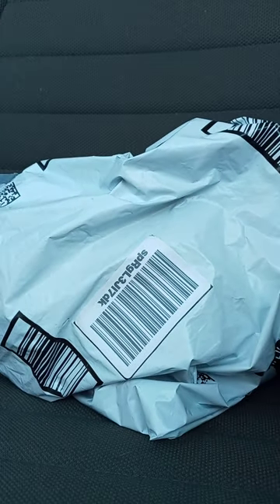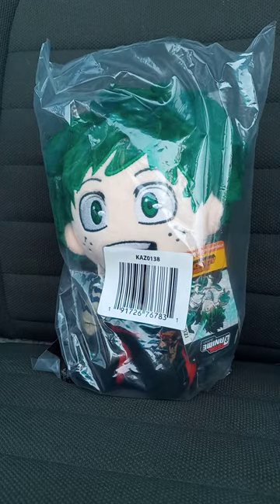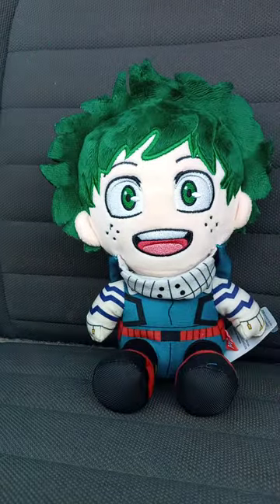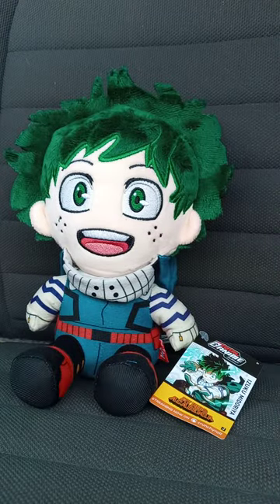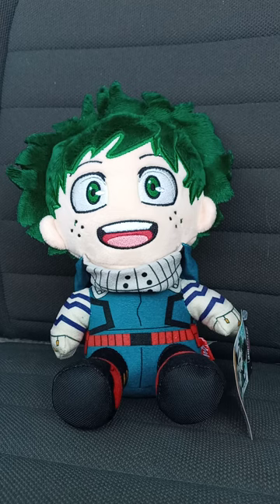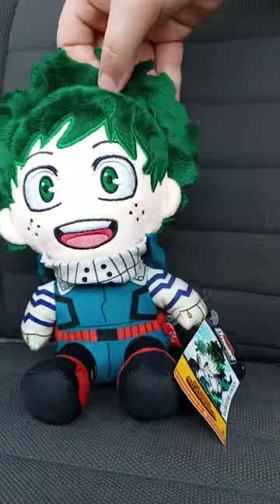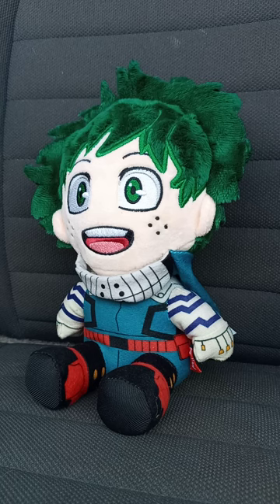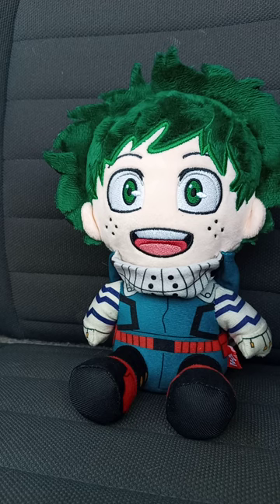Jazwares Total Anime My Hero Academia Izuku Midoriya Plush Unboxing Plus Unboxing